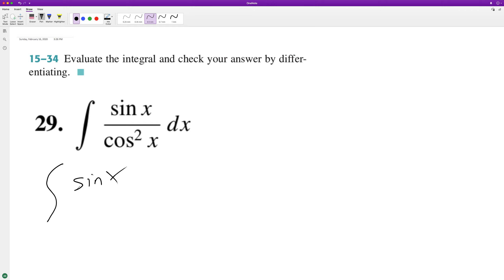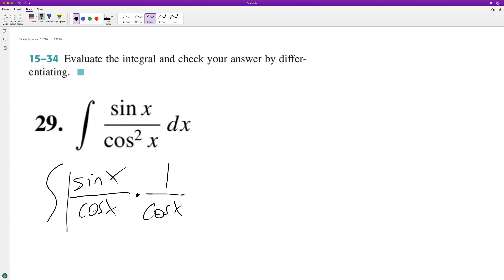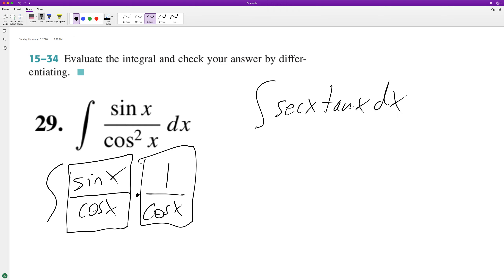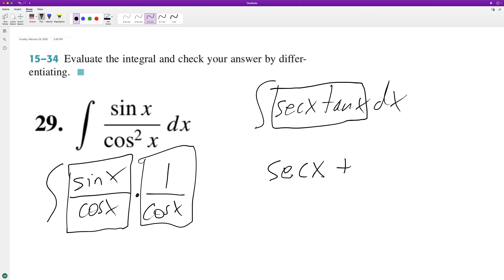integrate sin x / cos^2(x) dx